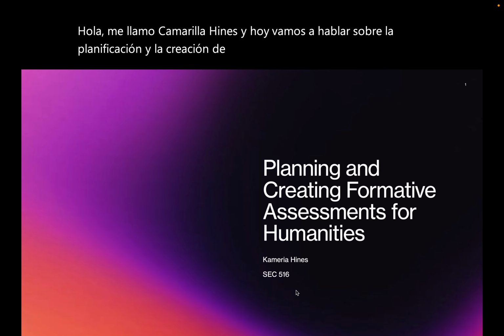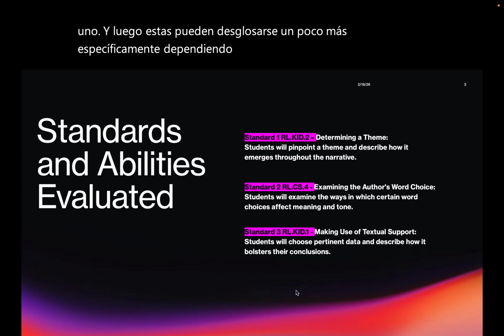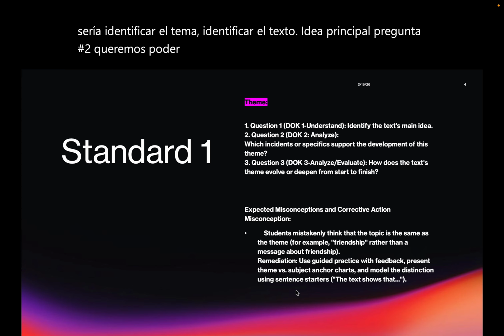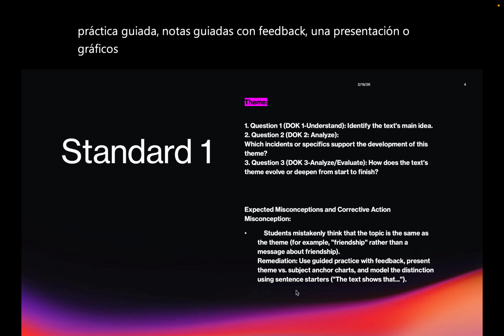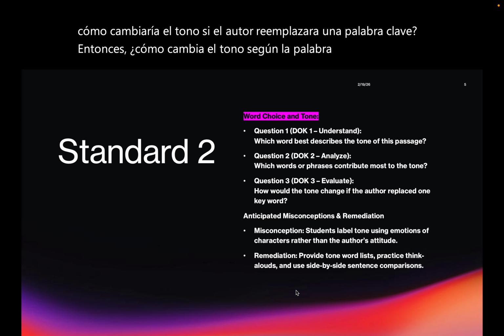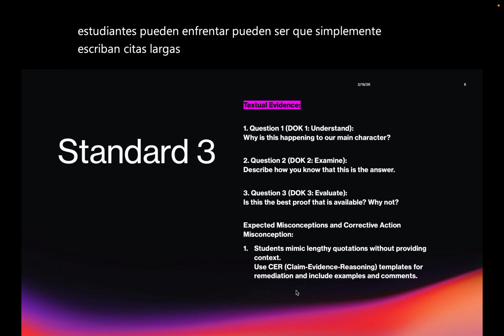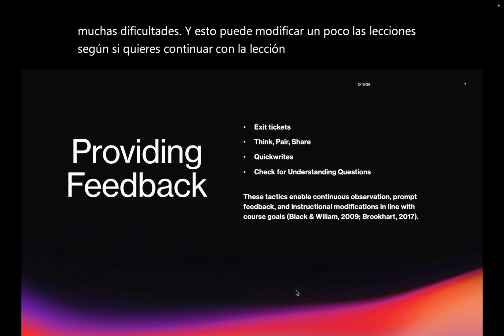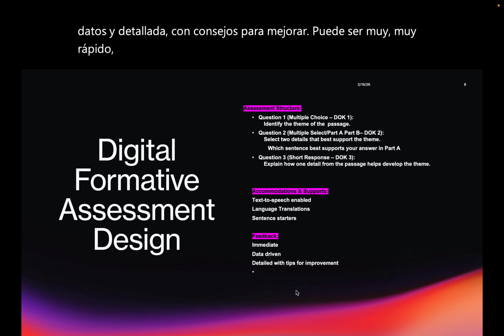Planning and Creating Formative Assessments